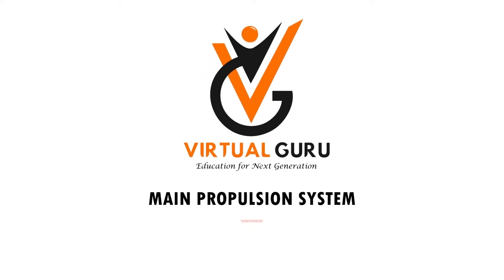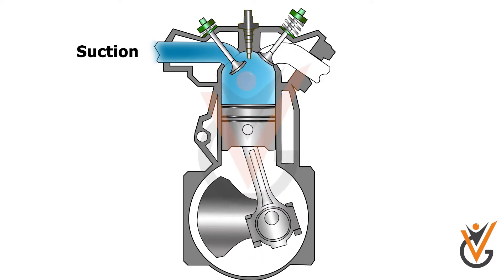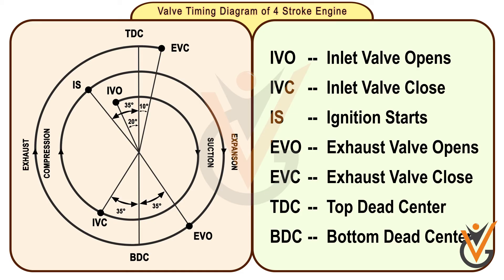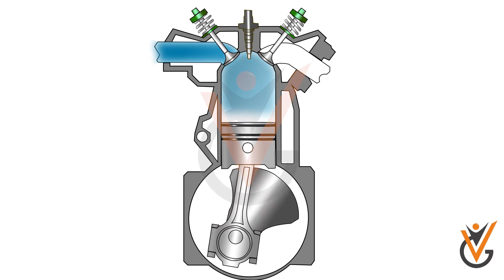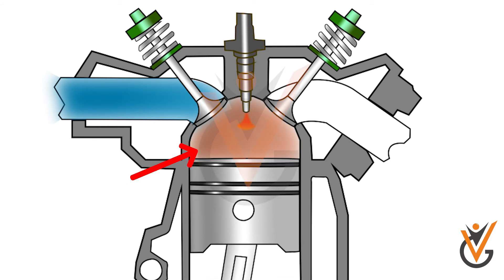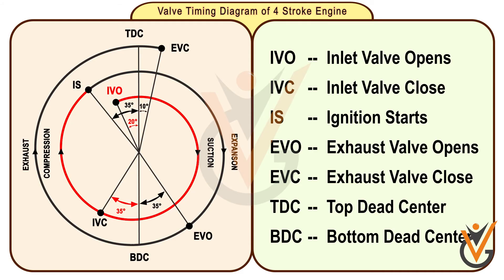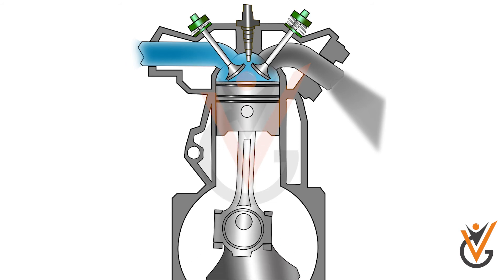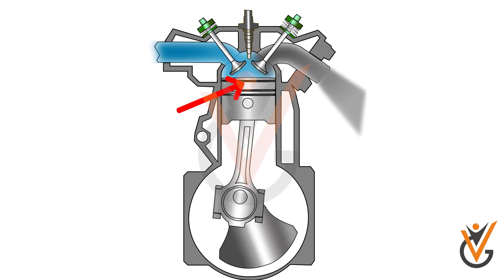Main Propulsion System | Valve Timing Diagram of 4 Stroke Engine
Course Name: Main Propulsion System
Topic Name: Basic Construction & Operation Principles of Machinery Systems Including Marine Diesel Engine (Valve Timing Diagram of 4 Stroke Engine)